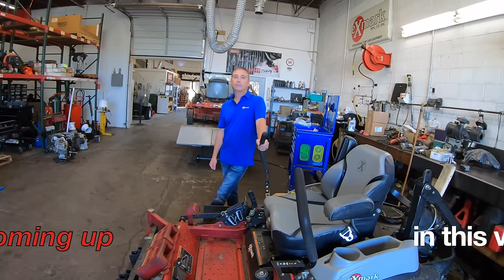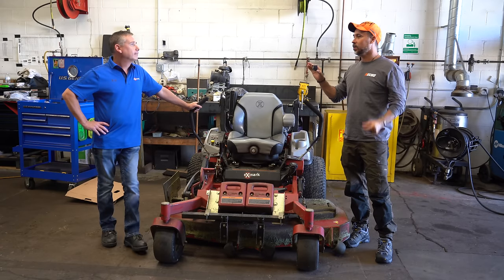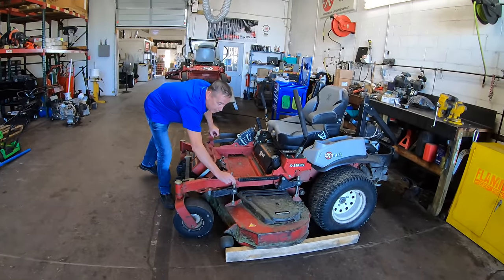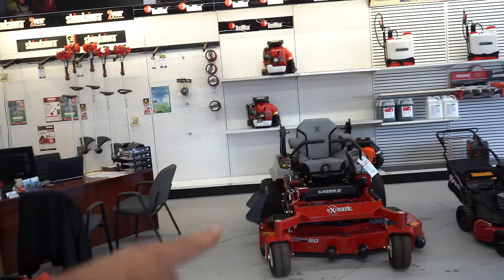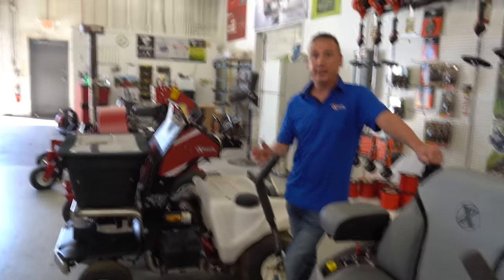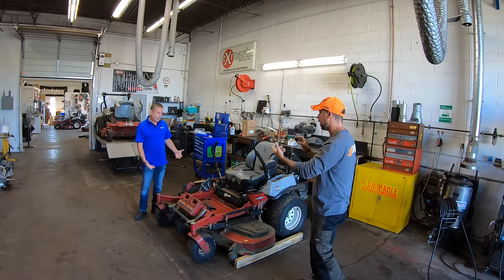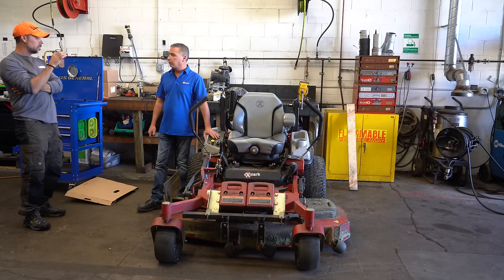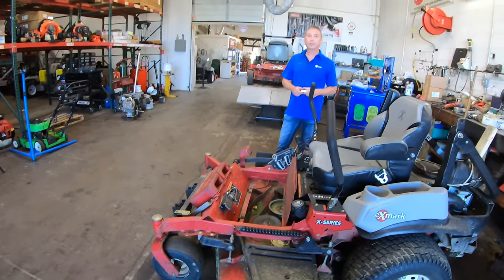How the Pro's Level a mower deck, Fix steering problems & set Rake for the best cut quality 4k video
Start to finish how the pro's adjust a mower deck, set rake for the best cut quality and fix tracking problems on a lawn mower.

get a free welding helmet with a select purchase at Acme

3m work tunes